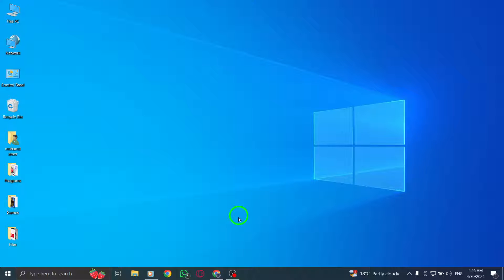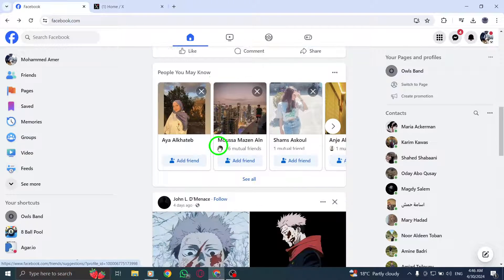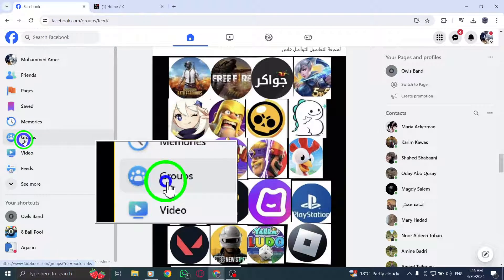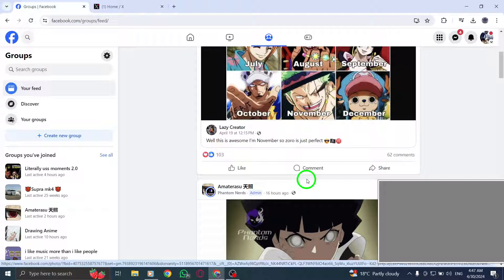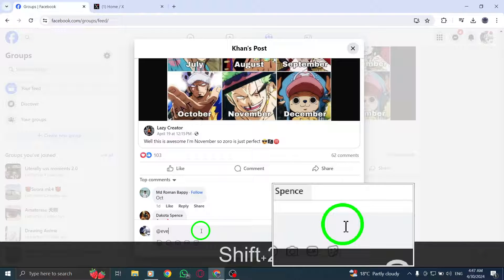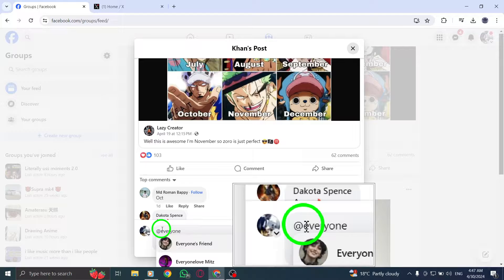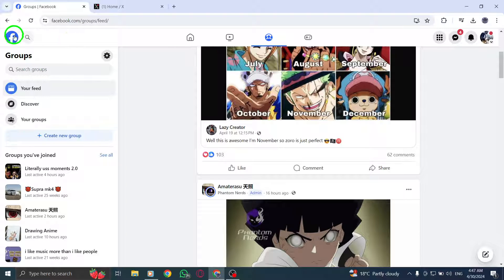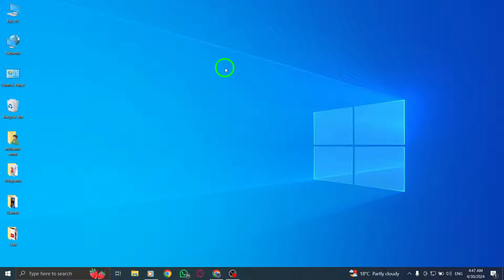How To Mention Everyone In Facebook Group On PC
Learn how to effectively mention everyone in a Facebook group on your PC with these simple steps:

1. Open Facebook.com
2. Find the group you want to tag everyone in.
3. To tag everyone in a group post/comment, start typing @everyone in the post/comment.
4. Select @everyone from the drop-down suggestions.

Enhance your group interactions and engagement by mastering this feature. Watch now to discover how to easily mention everyone in a Facebook group on your PC.